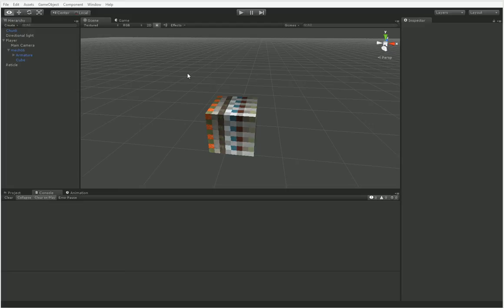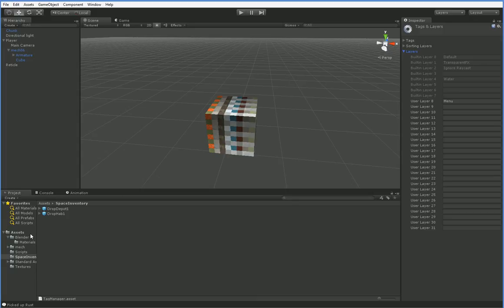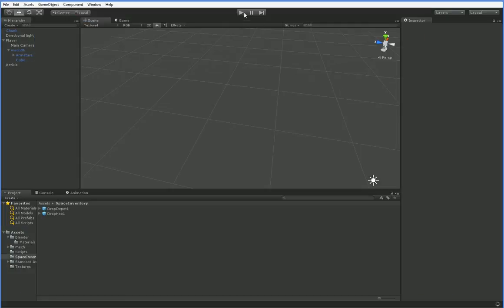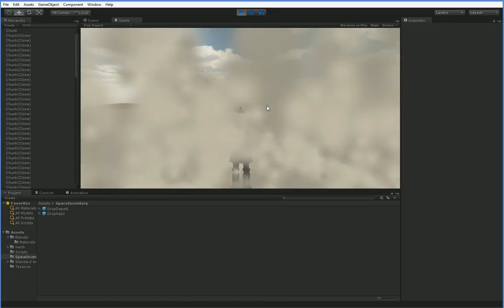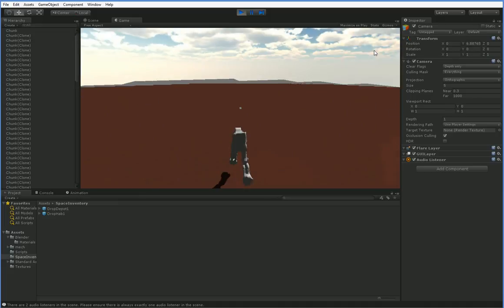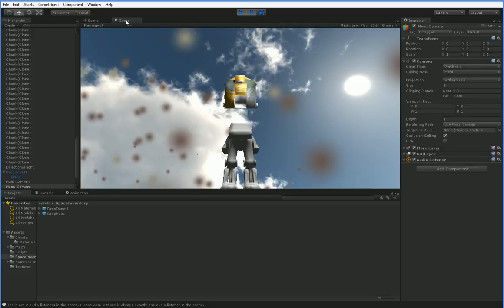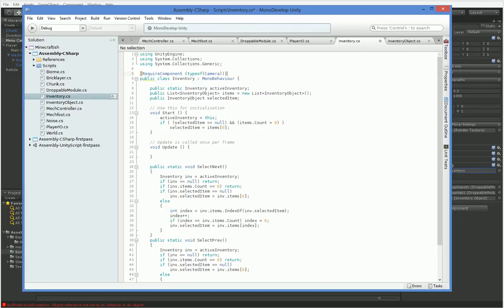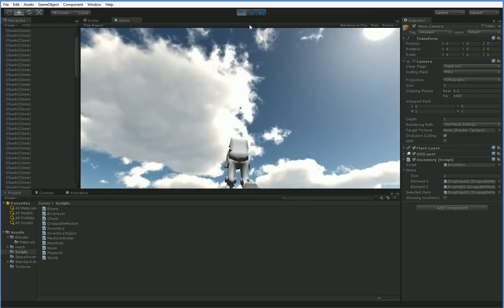Minecraft Mech #48: Let's Program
Layers and cameras!

I'm not going to upload this one, either: I feel uneasy about uploading projects without any visible change. As soon as our inventory window exists, I'll make the project available to download.